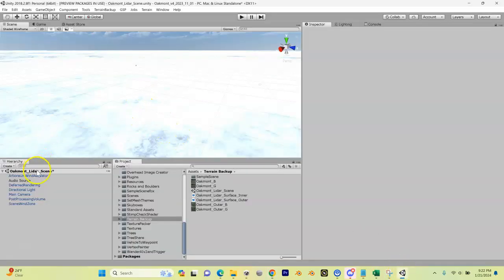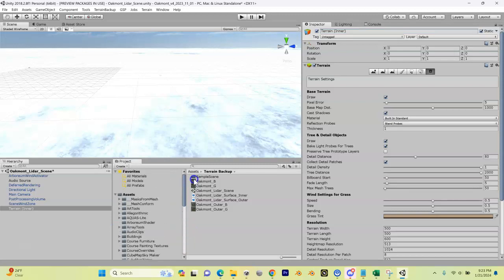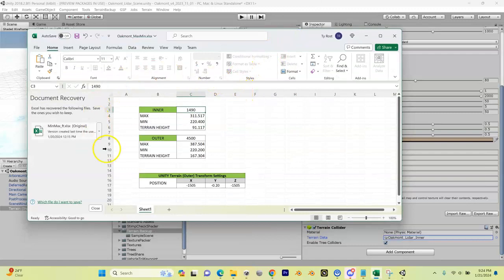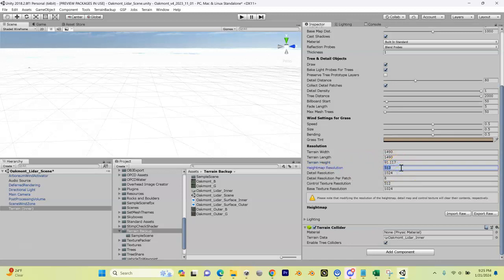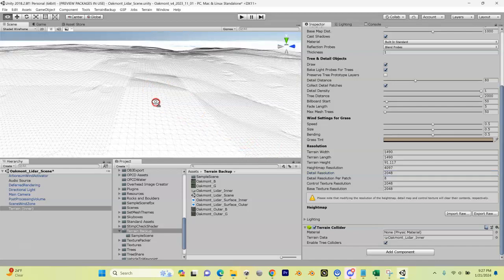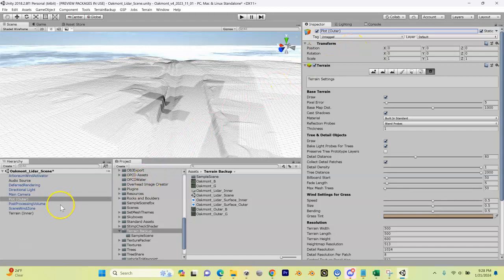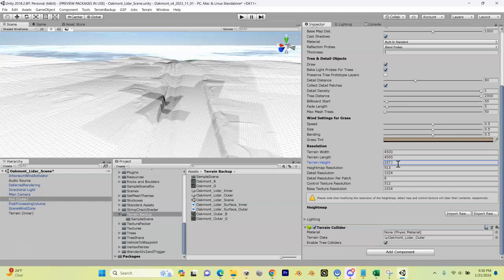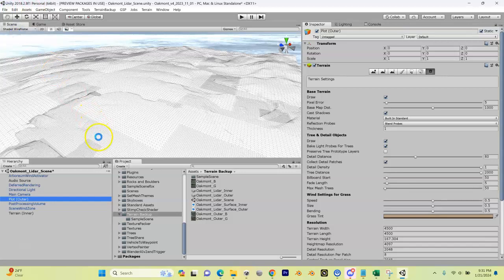Creating A Terrain For Your Scene